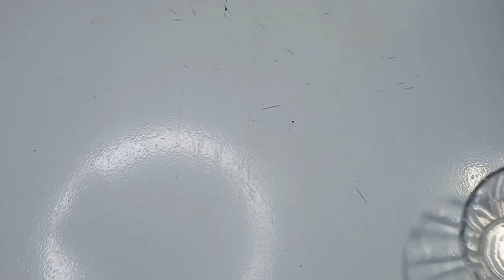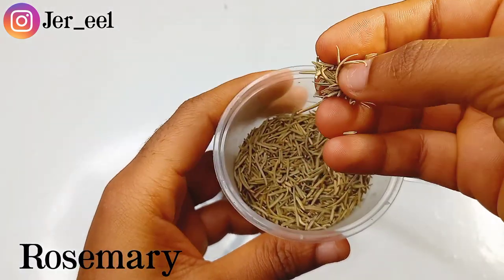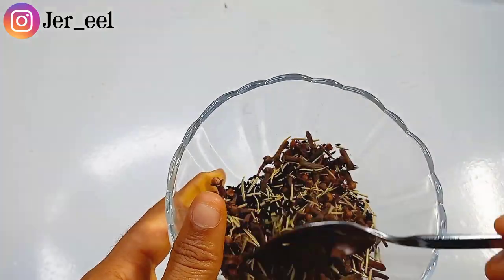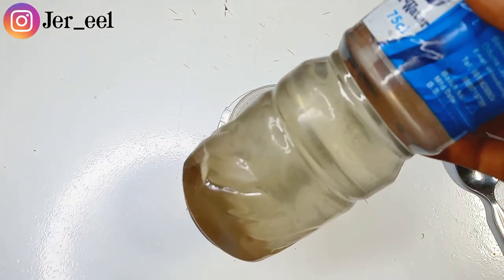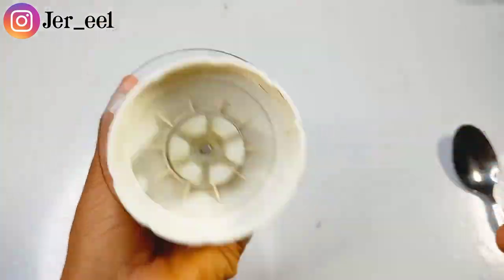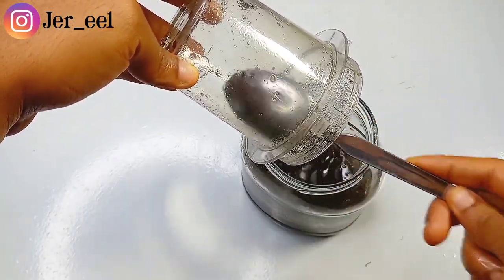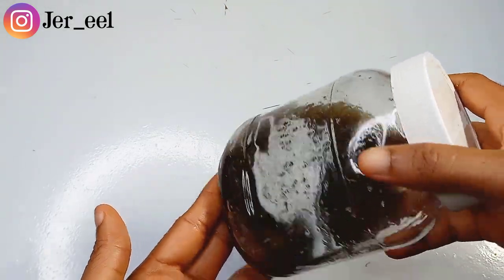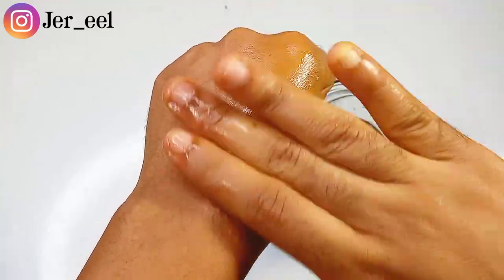HOW I REGREW MY HAIRLINE USING NATURAL REMEDY | your hair will grow like crazy ( 2 weeks result)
If this is your first time stopping by, you are most definitely welcome.

• Well in today's video I will be showing you how I regrew my hairline in 2 weeks.

•snapchat ~ jereelisbae

jereel.nguma @gmail.com

✨ Sub Count ✨

Goal to achieve  before the year ends.

• FAQ

Height ~ 5/8

If you have read this far 👍🏻